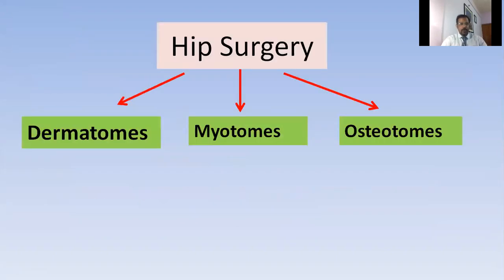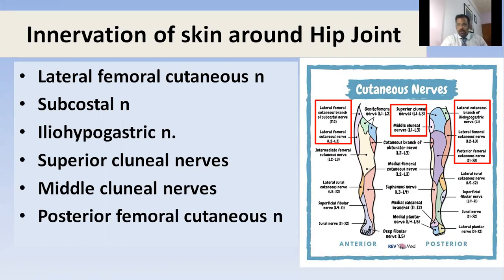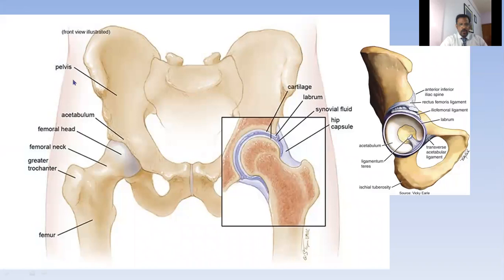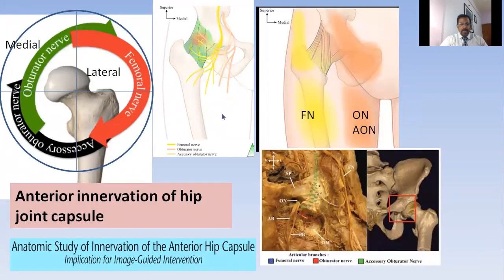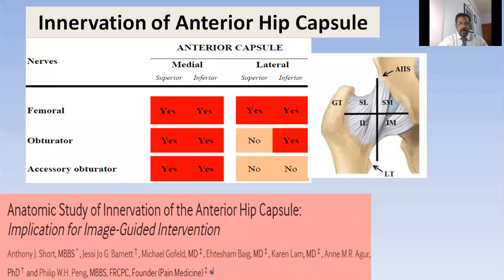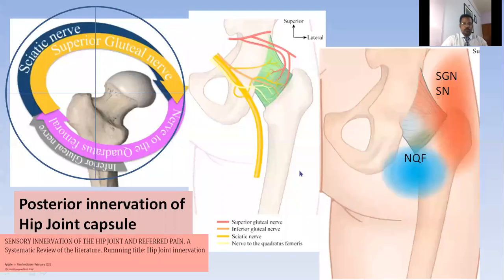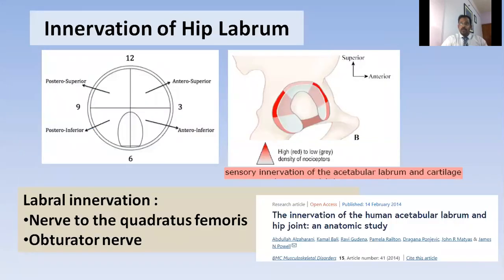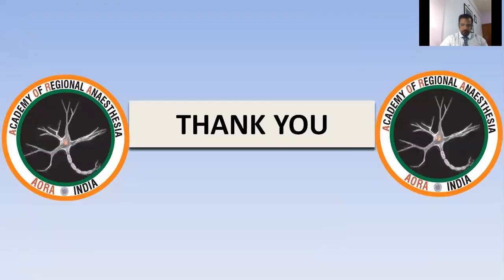Nerves around hip joint